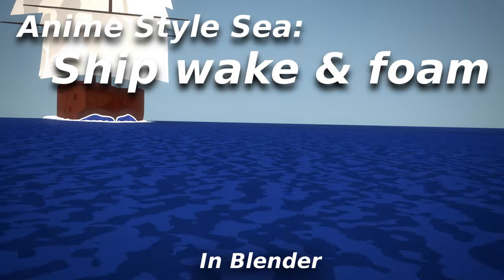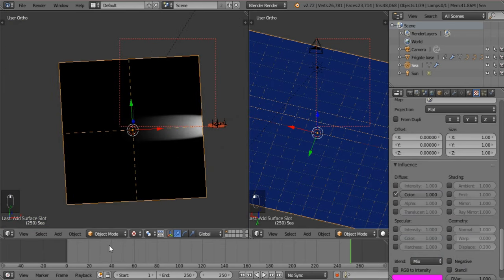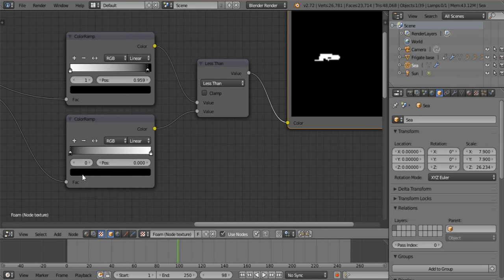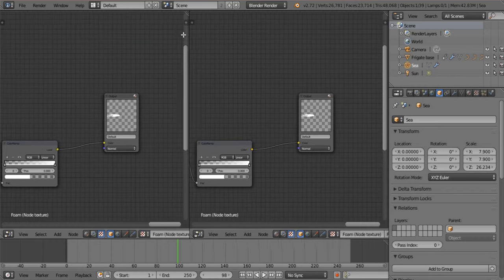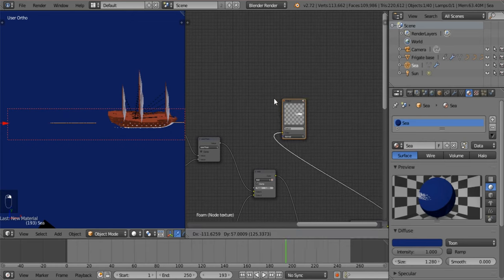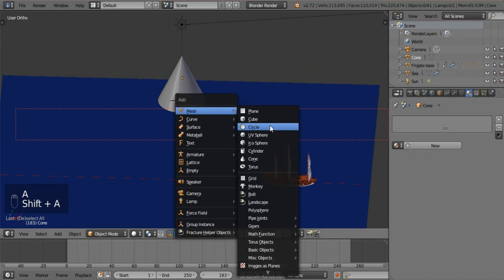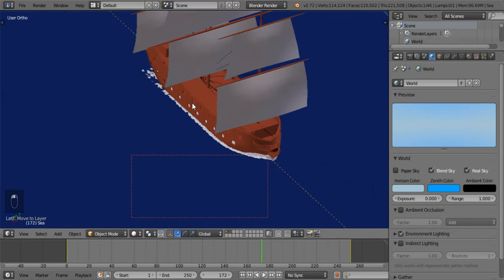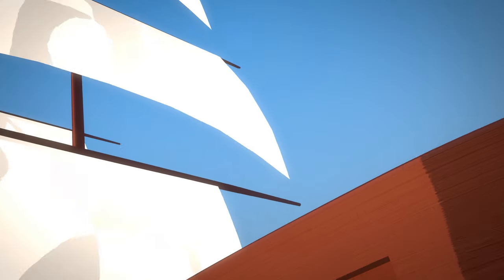Anime Style Sea - Ship wake and foam [Tutorial]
Hey all!

I'm super blessed to be able to share these techniques with you. I know they may not always be exactly what everyone wants, but they sure fit what GOD gives me to do and HE has me share them with you guys! So it's a total win-win!

A very difficult one, but while I was working on this series, people were asking for this particular method in a tutorial form and I wanted to say sooooooo much that I was working on it, but because I can't make any guarantees, only GOD can, I had no peace about saying anything.

This tutorial does come with a big caution - don't just apply wake wheels to any boat or ship - look at reference for the shape of the vessel you are working with - they vary a lot! :)

No music for this tutorial. As we are doing the sea in a series, using sea sounds is quite fitting, haha. They were written using AnvilStudio and the default MIDI instruments.

Credits:
- Huge thanx to everyone who draws anime and especially draws ocean images. Your works are all of extremely high quality and vary so much in style, yet still have a single style in common!
- Biggest thanx goes to GOD for teaching me how to do these and then enabling me to teach you as well! If it weren't for HIM, I would not be able to make these videos, so biggest thanx!! :D

Know JESUS yet?